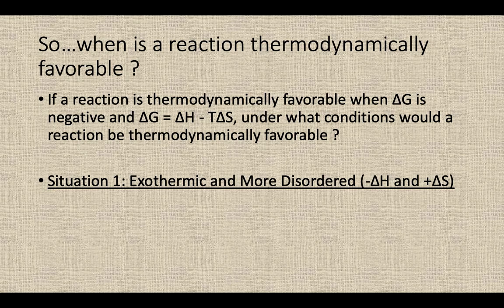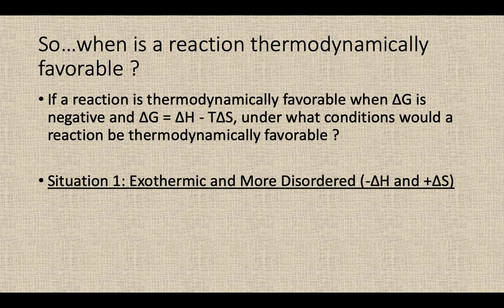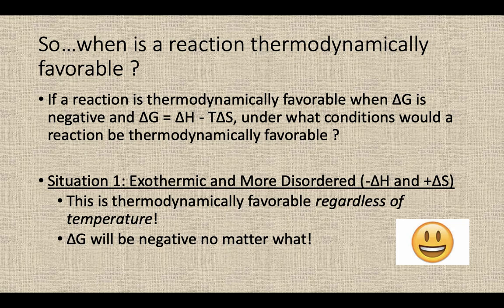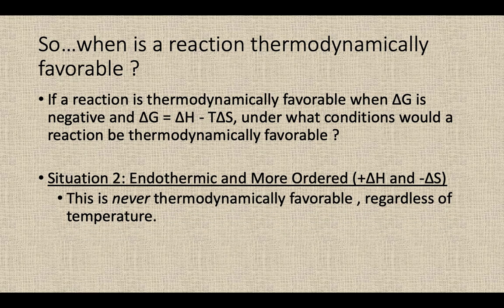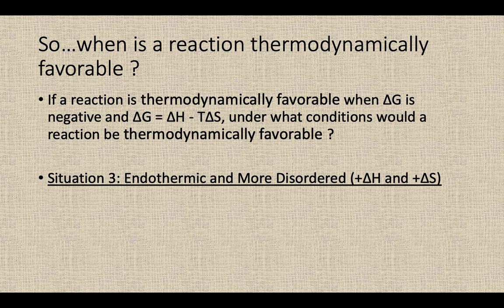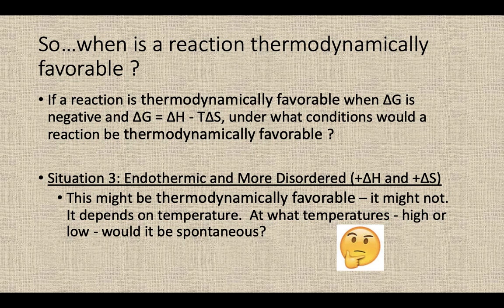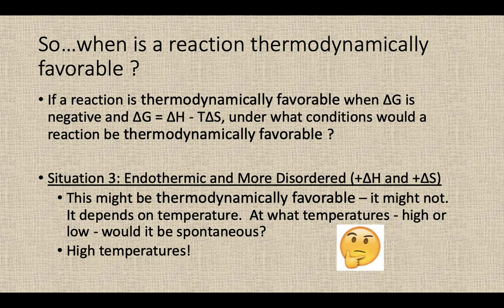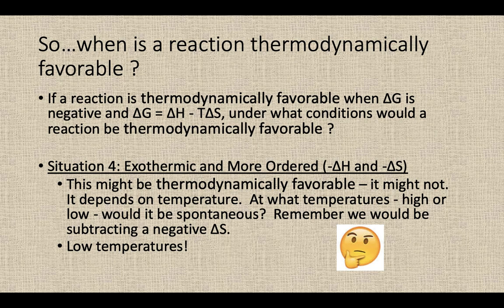Gibbs Free Energy Slides 8-11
Under what conditions is a reaction thermodynamically favorable (spontaneous)?  Compares endothermic/exothermic/more disordered/more ordered and impact of temperature.